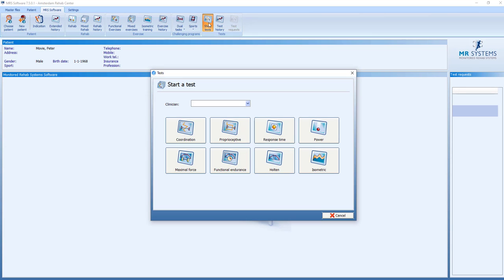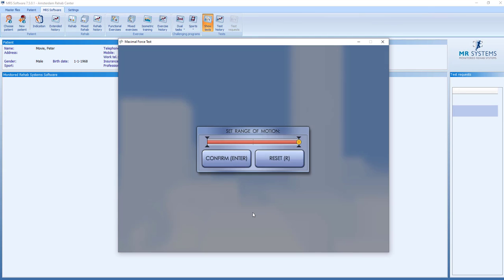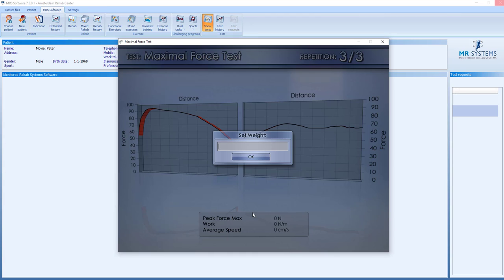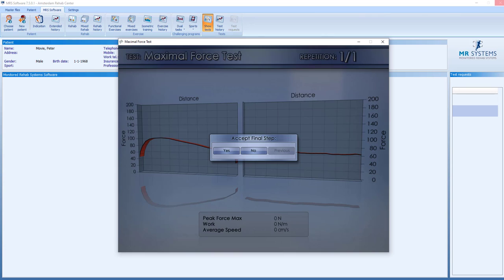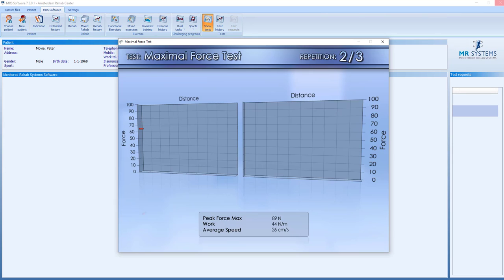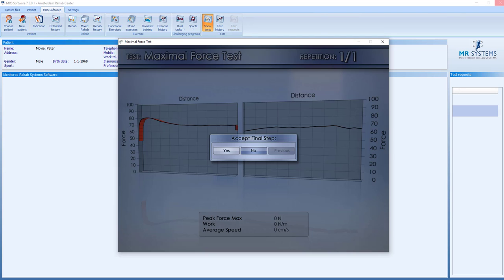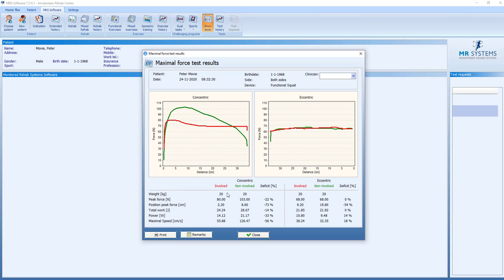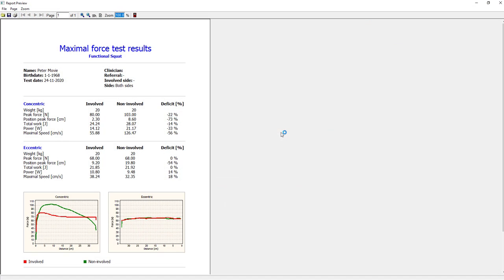MRS Software Tests Max force test 1RM